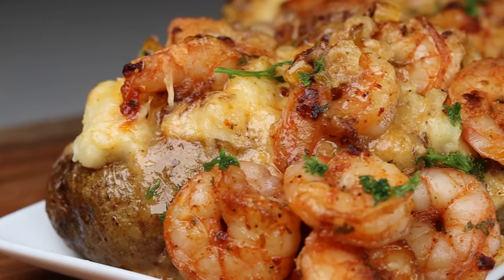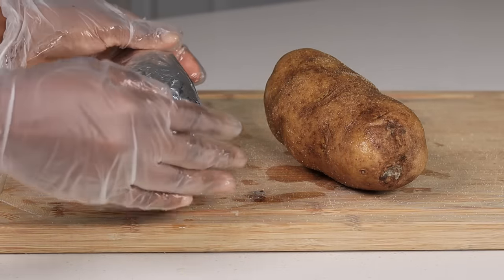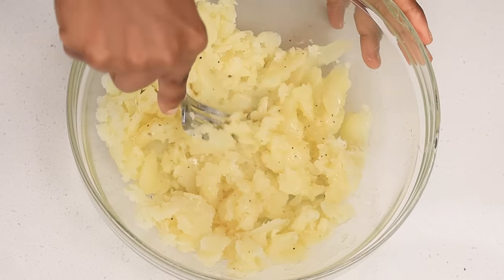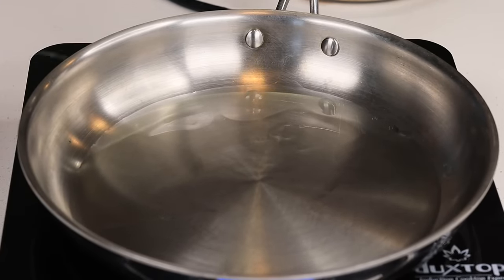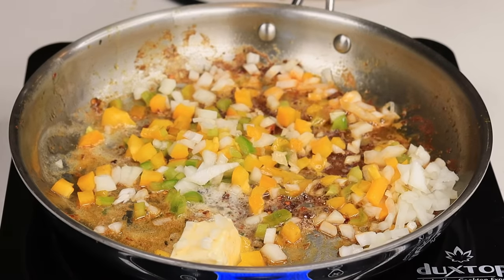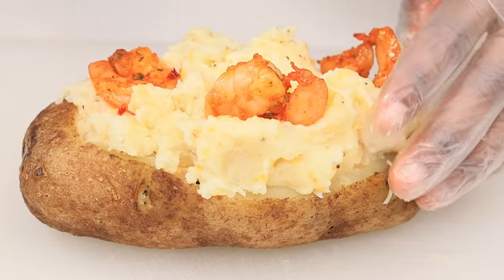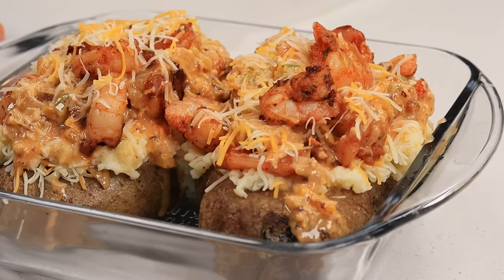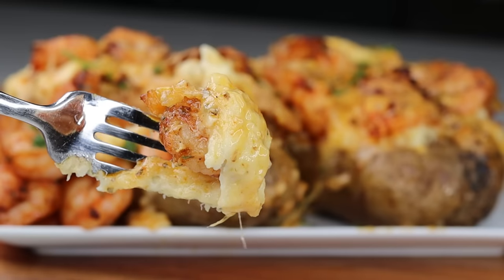You’ll Never Make Baked Potato Any Other Way | Cajun Shrimp Stuffed Loaded Baked Potato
There's something about a crispy skinned potato with a fluffy, pillowy interior that we just can't get enough of. Well today I'm going to show you how to make this amazing shrimp Stuffed Loaded Baked Potato extremely loaded with juicy Cajun shrimp and a delicious creamy sauce then top of with four Mexican cheese. You can also make this with chicken
Ingredients!
Two russet potatoes  ( oil, salt)
1 lb. shrimp
1/2  cup bell peppers
1/2 cup chopped onion
1 tablespoon minced garlic
1 teaspoon onion powder
1 teaspoon garlic powder
1 teaspoon paprika
1 teaspoon chili powder
1 teaspoon dried parsley
16 oz. four Mexican cheese (divided)
1/2 cup heavy cream
4 tbsps. butter
1/2 cup heavy cream